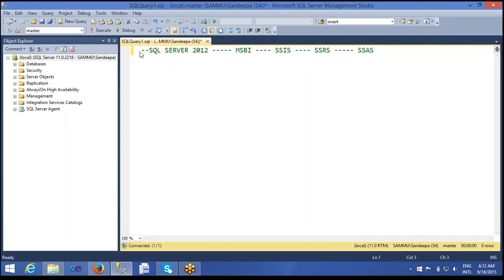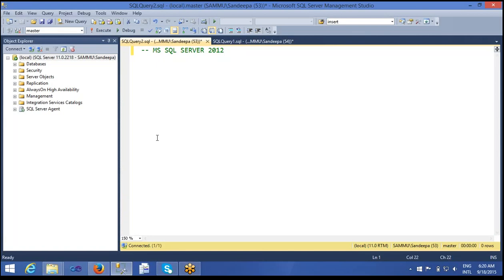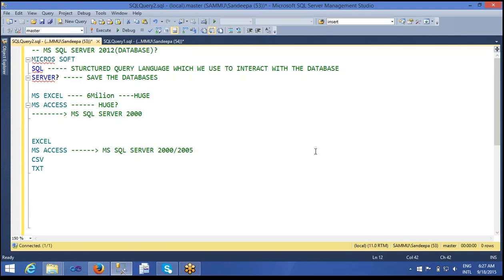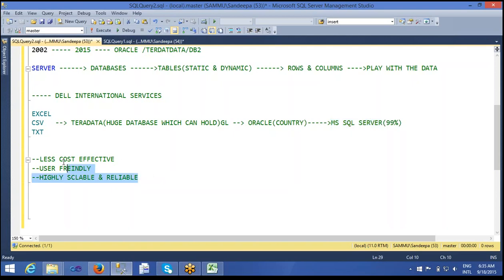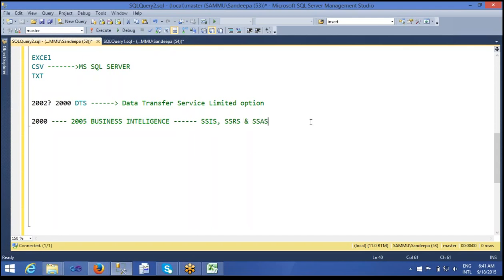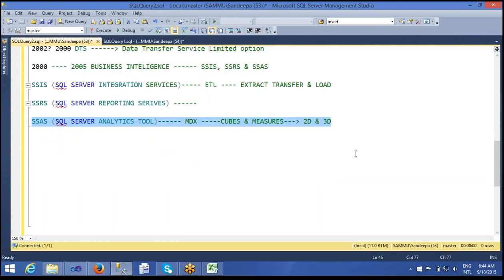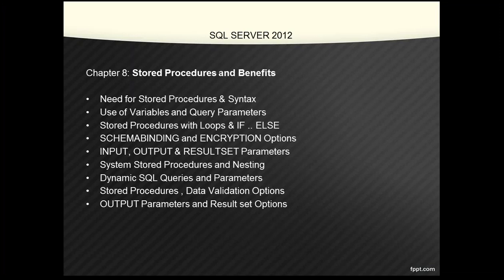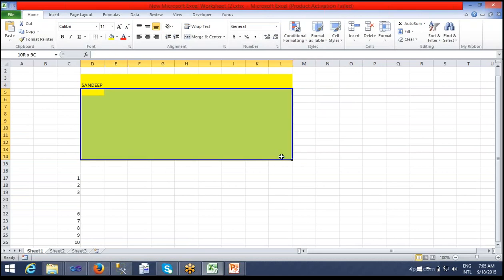SQL Server 2012 With MSBI online Training | online Training SQL Server 2012 With MSBI--(Sandeeap)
MSBI  live Training from IT industry expert trainers with real time project experience.